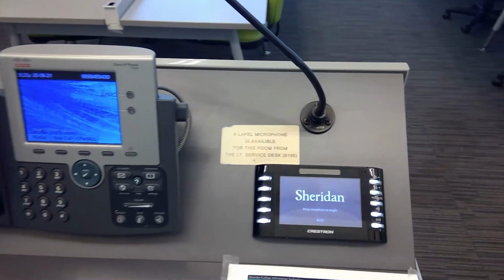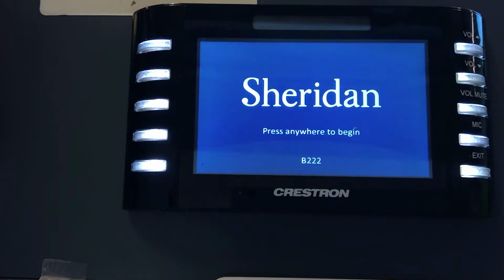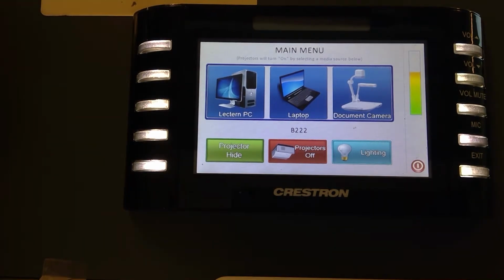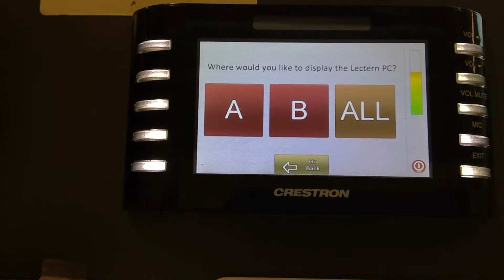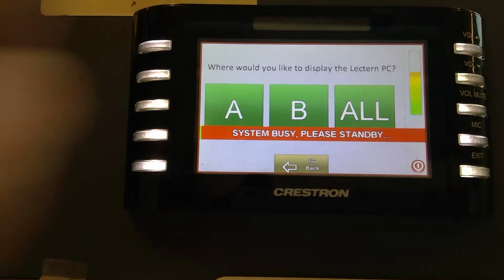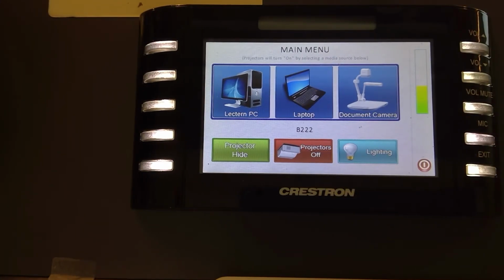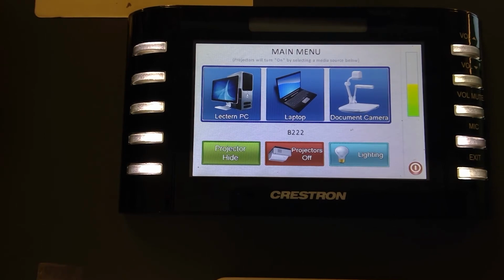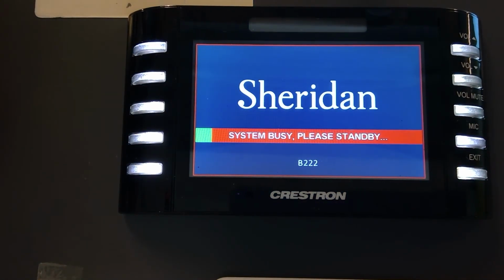Sheridan | Legacy Crestron Control